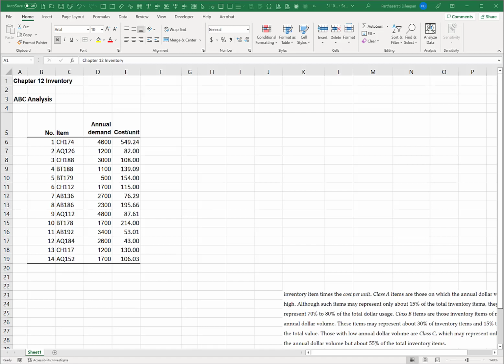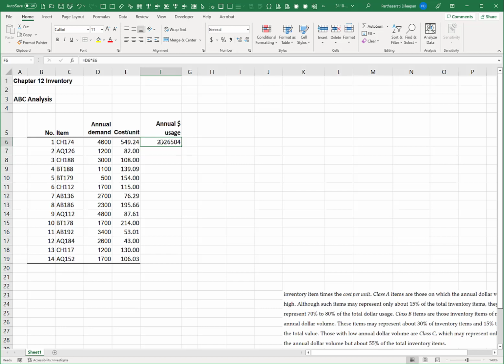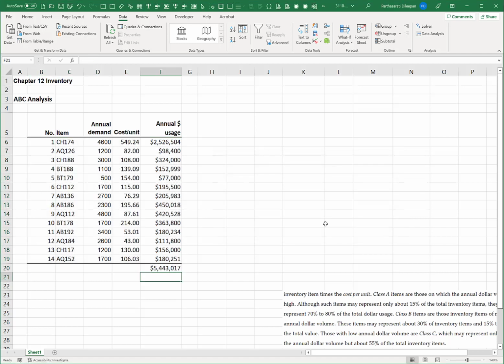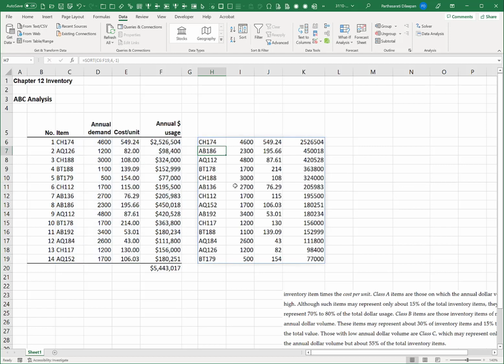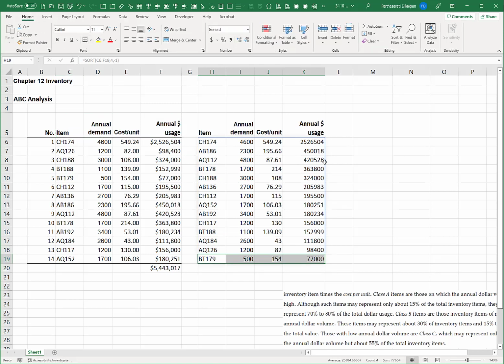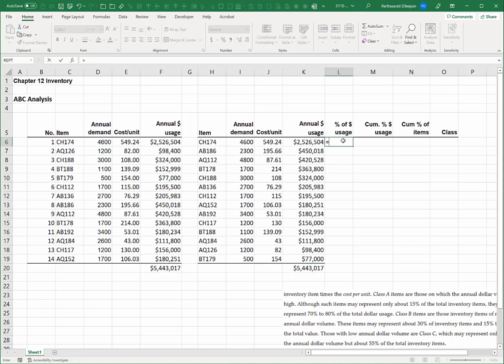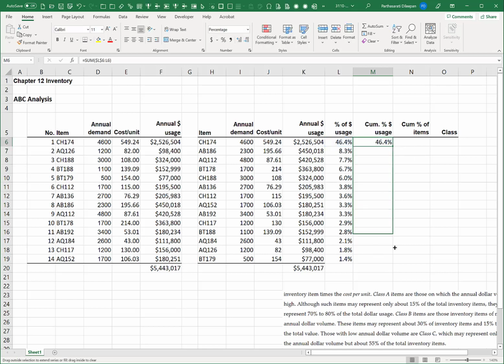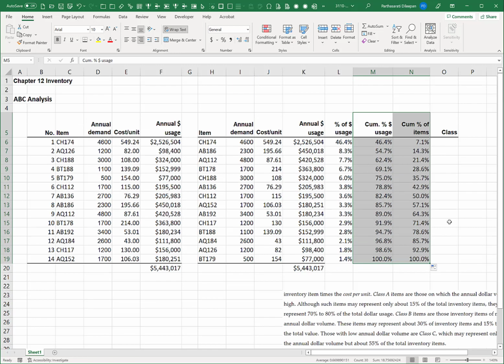3110 Ch12 ABC Excel365 1